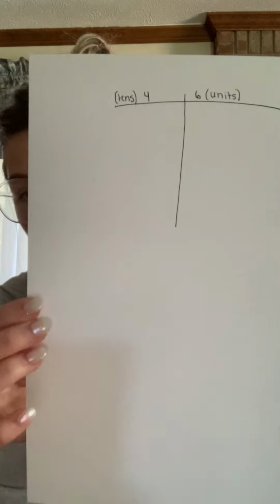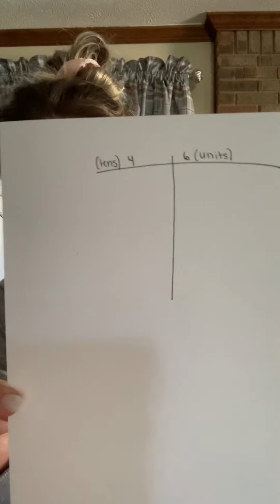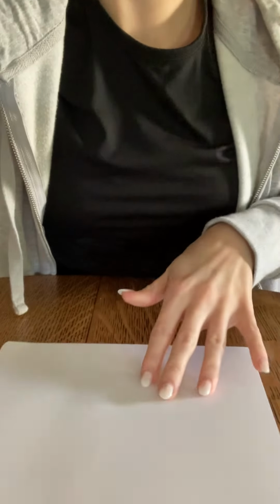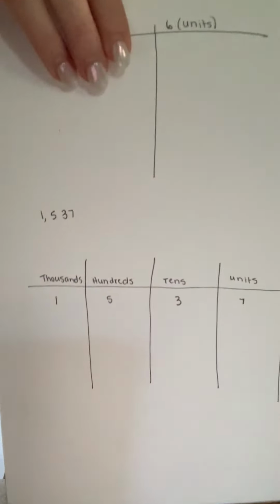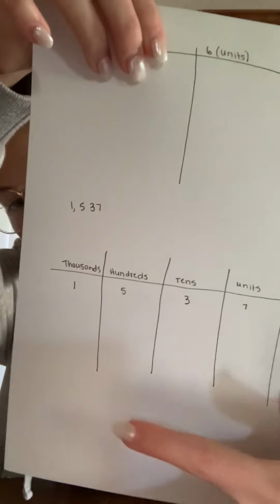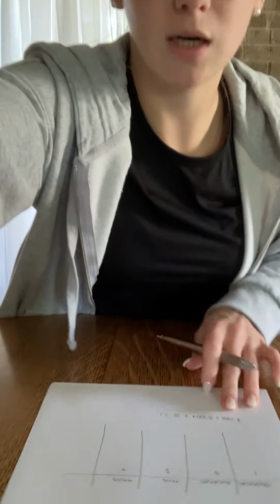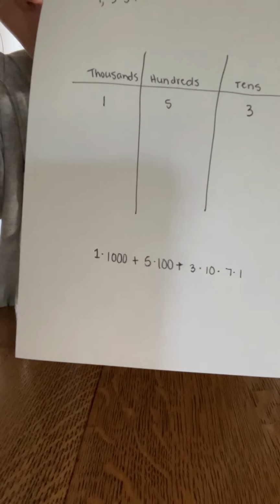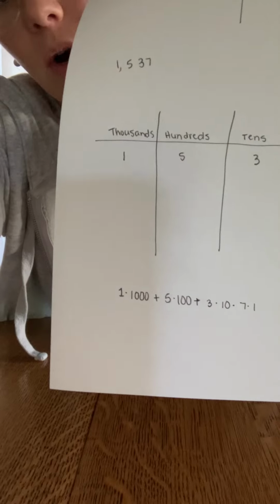Modeling base ten blocks